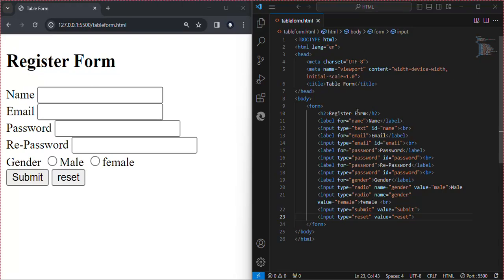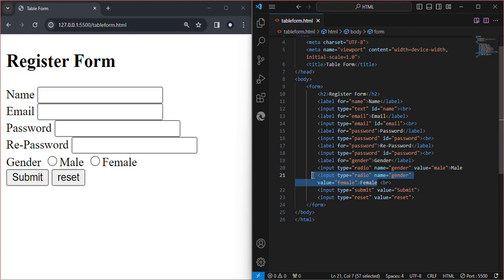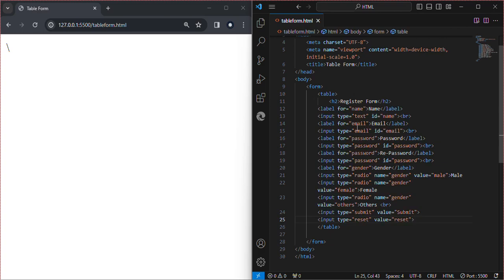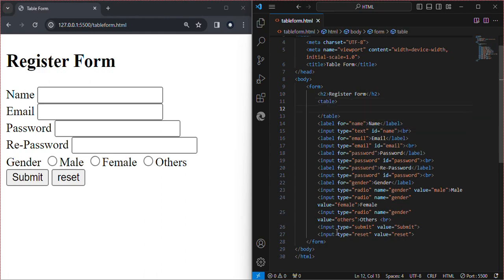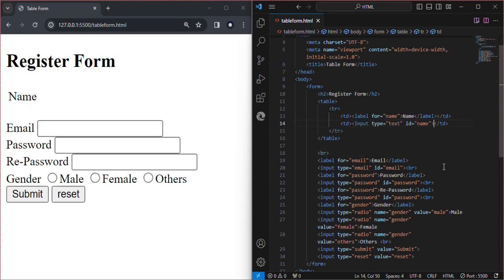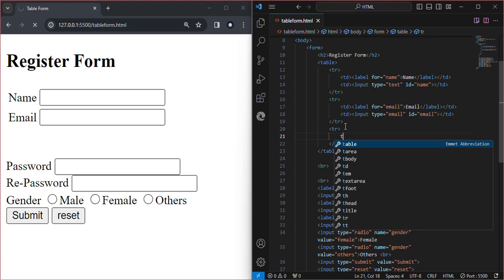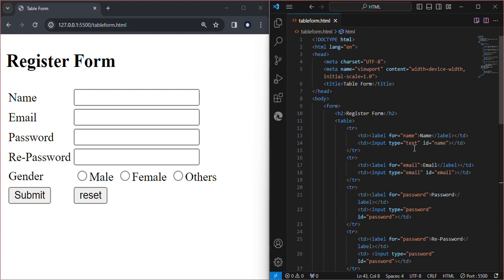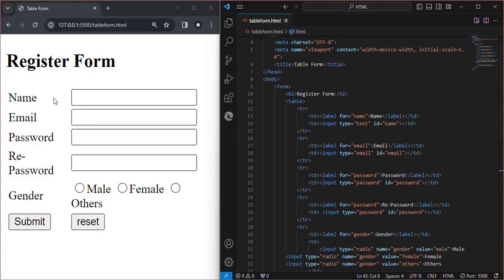Tables in HTML - 2 | Designing Data Layouts | HTML Crash Course for Beginners | eazylearntech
Welcome to the sixth installment of our HTML tutorial series! In this video, we're delving into the world of HTML tables. Tables are powerful tools for organizing and presenting data on web pages, and understanding how to create and style them is essential for any web developer. Join us as we explore the syntax of HTML tables, including how to structure rows and columns, merge cells, and apply styling using CSS. Whether you're creating simple data tables or complex layouts, this tutorial will provide you with the skills and knowledge to design tables that enhance the usability and accessibility of your web content. Let's dive into mastering HTML tables together! 💻🔍